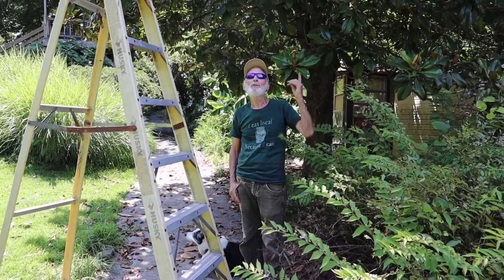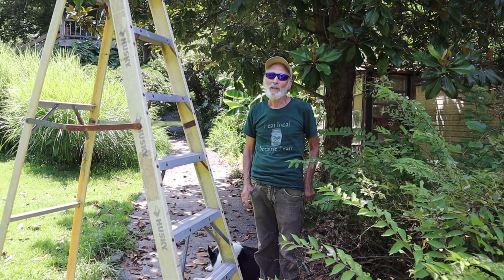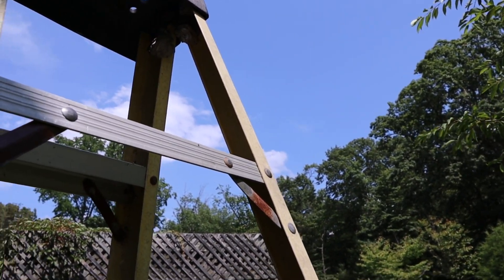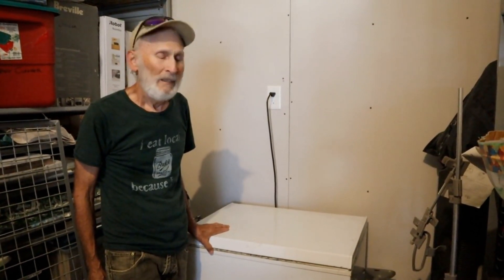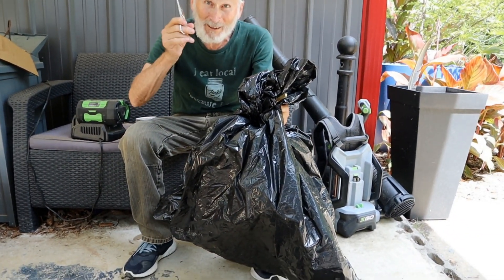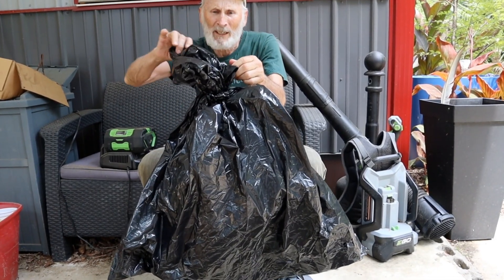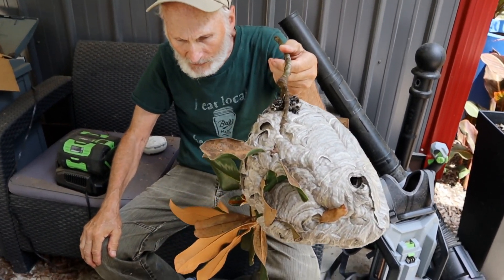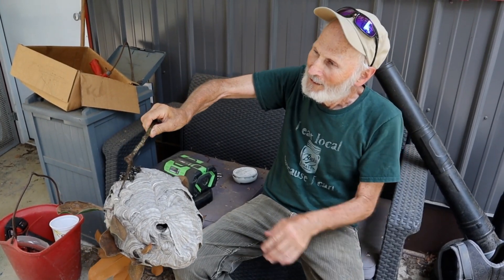How to Neutralize and Preserve a Wasps' Nest in the Freezer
Kill wasps safely without poisons, and preserve the nest in the process.  It's really beautiful and a useful teaching tool.